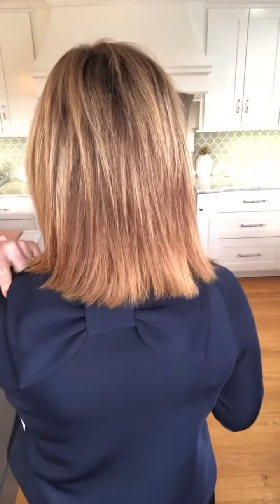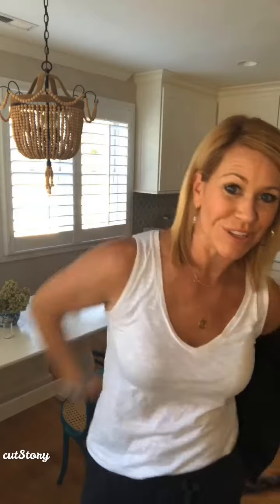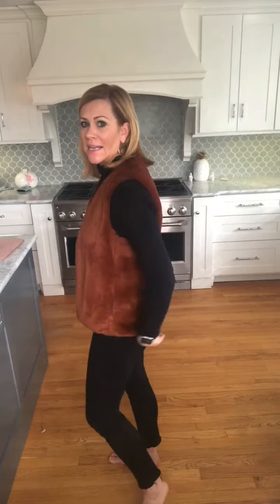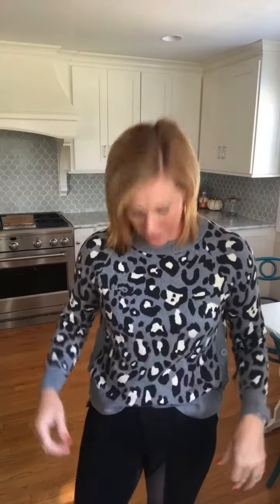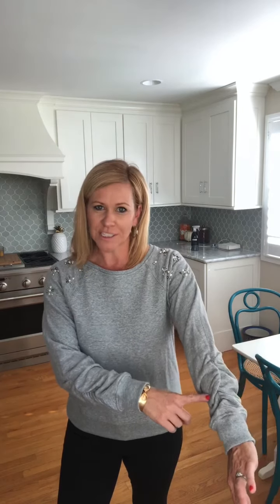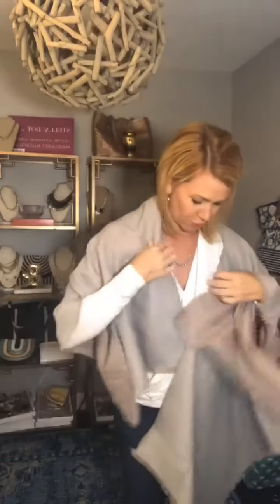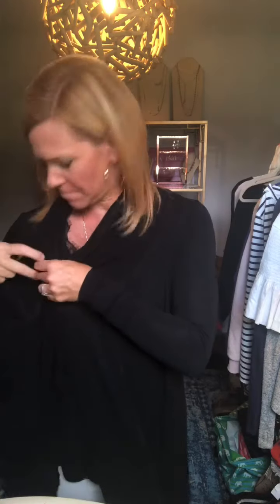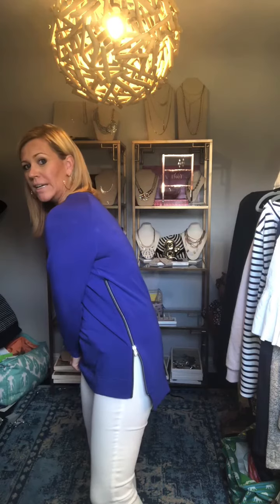Top Try on Jan 2020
Stella & Dot